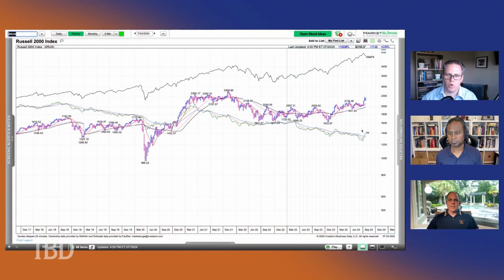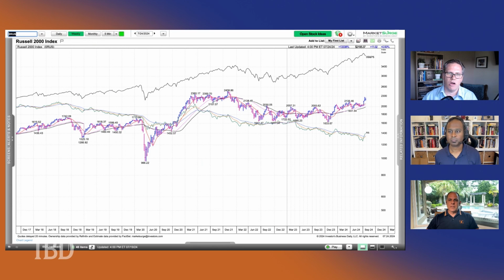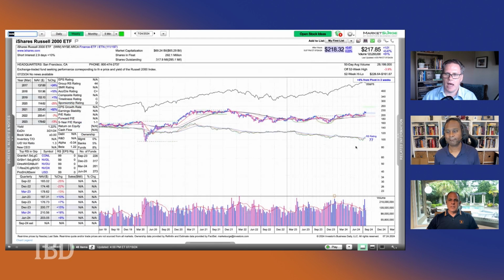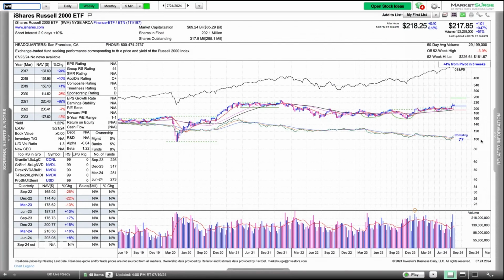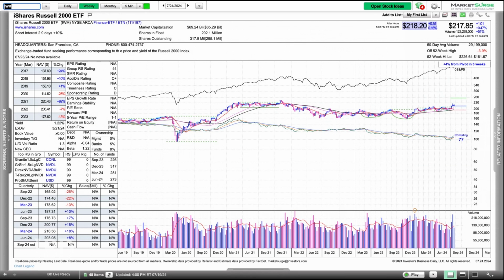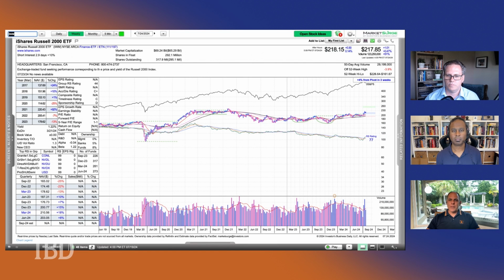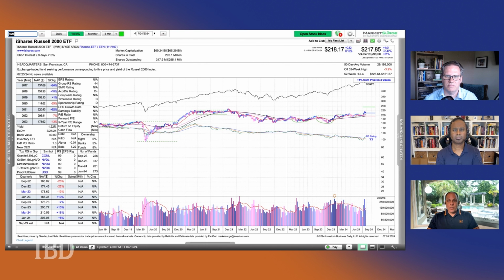Is Bigger Really Better? Finding The Winners In Every Industry. | Investing With IBD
Naming the top three companies in any industry should be among the first criteria used when choosing really great stocks, says Mark Minervini, founder of Minervini Private Access. Here’s what else to look for in stocks that gain even when the market shows weakness.